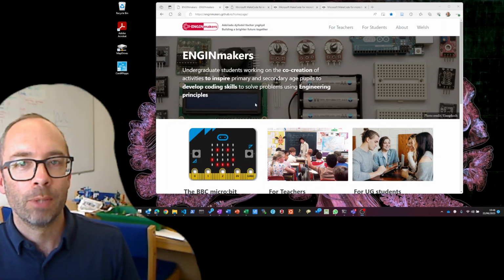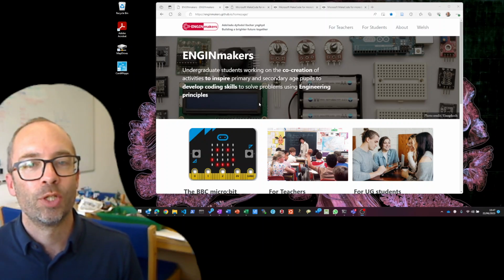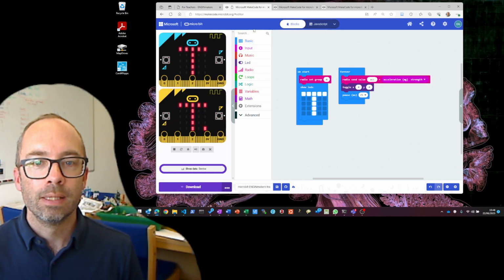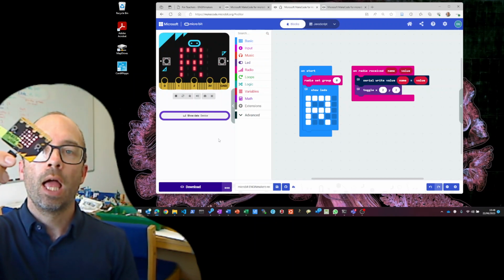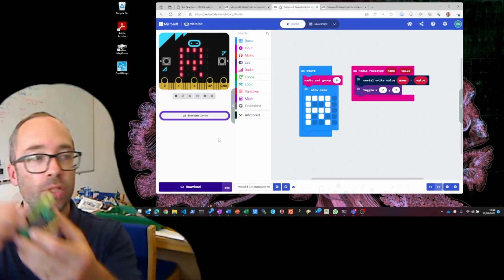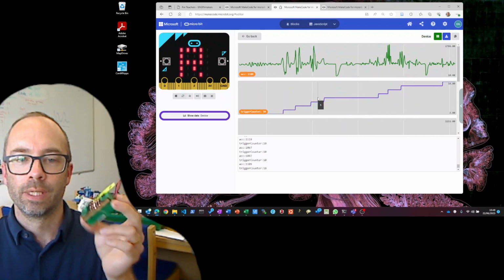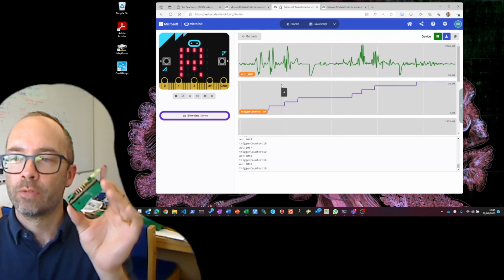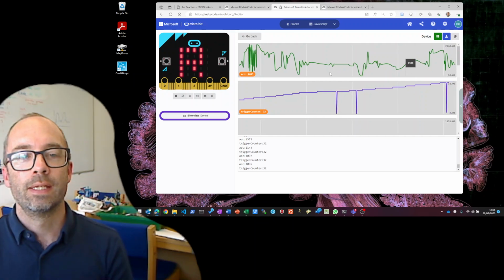ENGINmakers introduction to Pack 1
Introduction to our first Teacher Pack for ENGINmakers activities